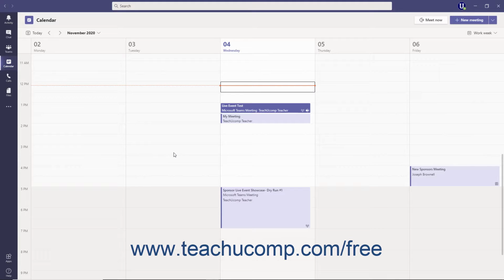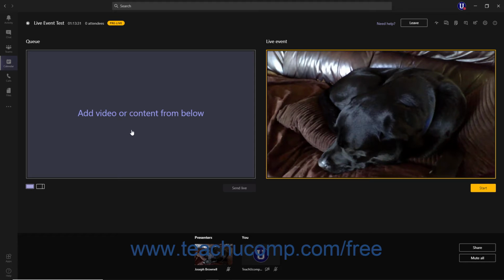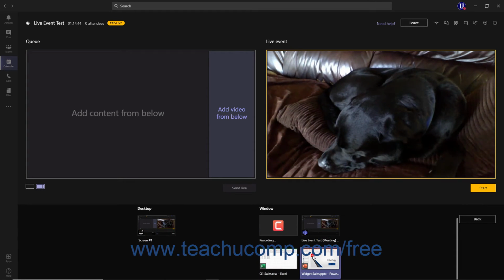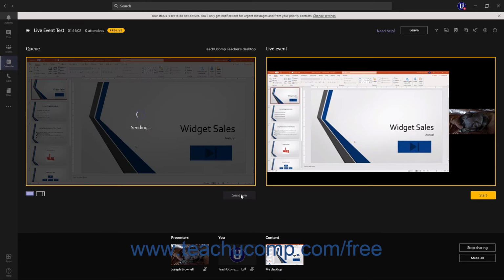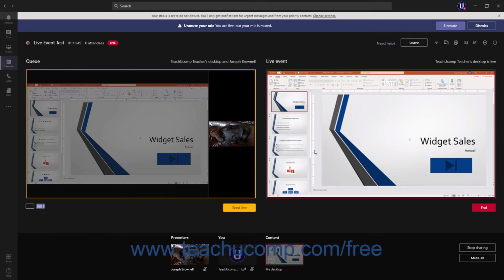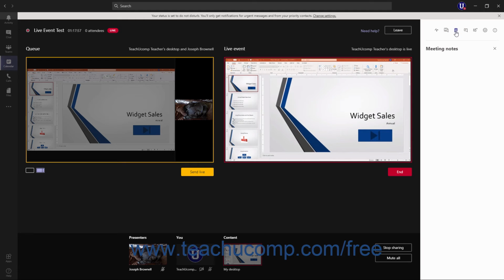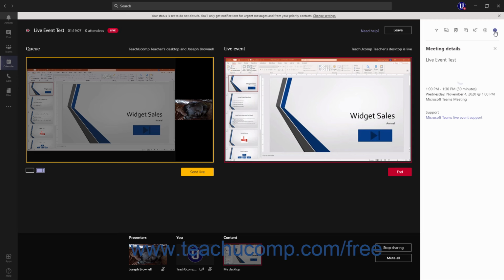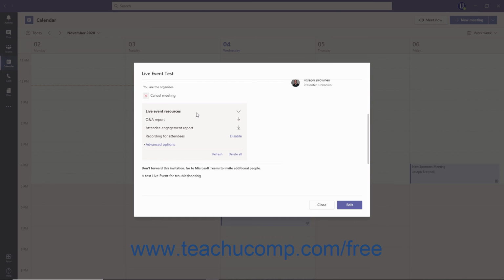Teams Tutorial Producing a Live Event Microsoft Training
FREE Course! Learn about Producing a Live Event in Microsoft Teams - the most comprehensive Teams tutorial available. Visit us today!